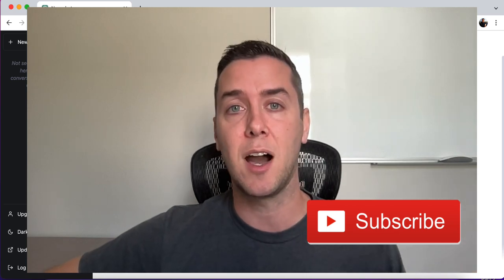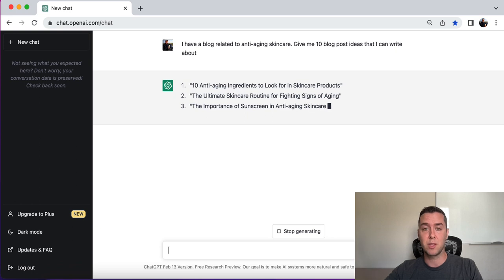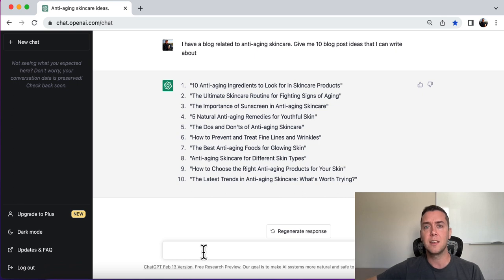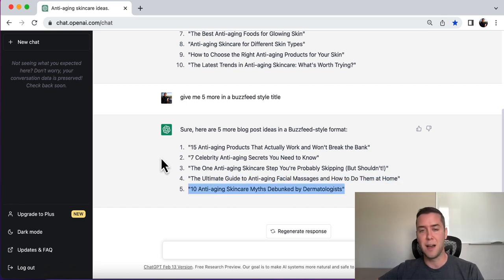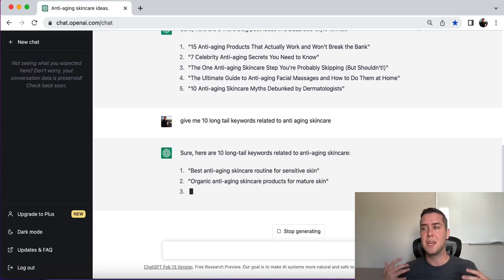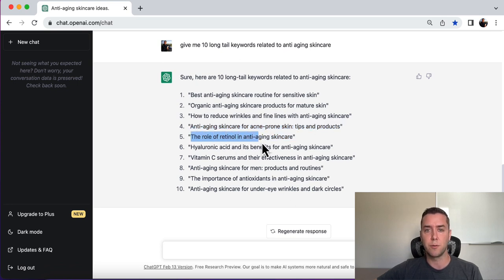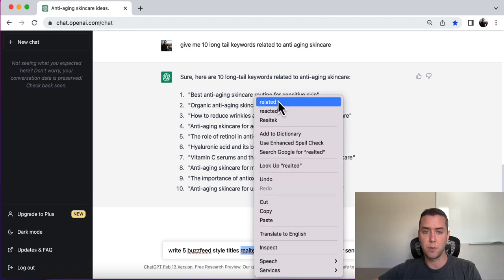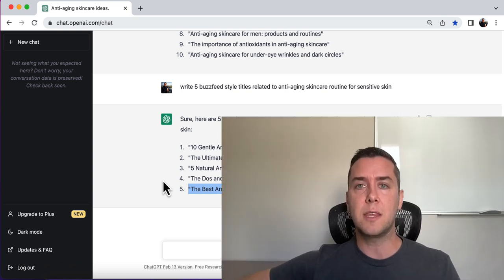How to Come Up With Blog Post Ideas Using A.I. (ChatGPT)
Are you stuck for ideas when it comes to creating content for your blog? If so, you’re not alone. Coming up with fresh and interesting topics can be a challenge even for experienced writers. But what if there was a way to use artificial intelligence (A.I.) to help generate new post topics that are tailored specifically to your audience?  Well, the good news is that there is! Using A.I.-powered chat generators like GPT-3, you can quickly come up with hundreds of potential blog post ideas in just minutes — all without having to brainstorm or do any research yourself. In this video, we’ll explain how chat GPT works and show you how it can help you come up with creative blog post ideas in no time at all!